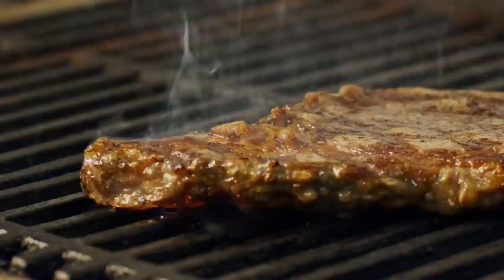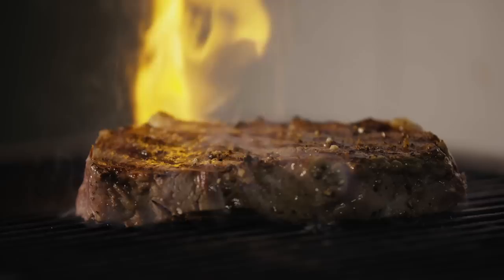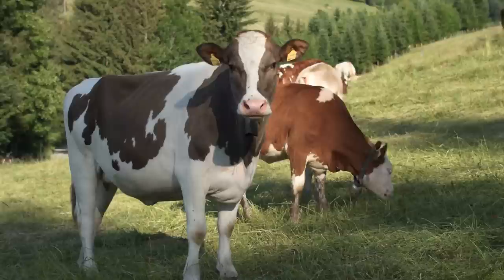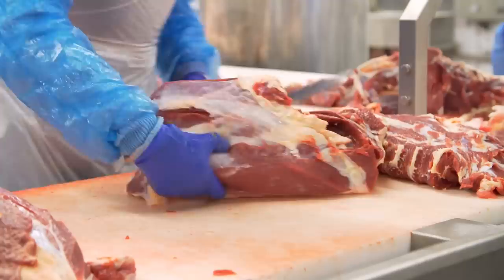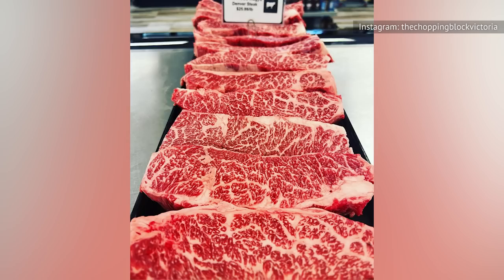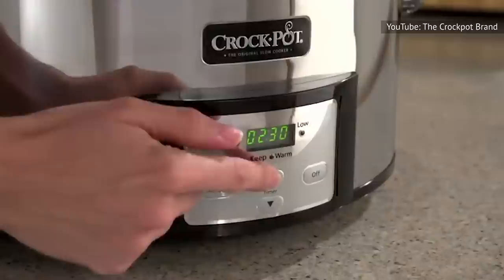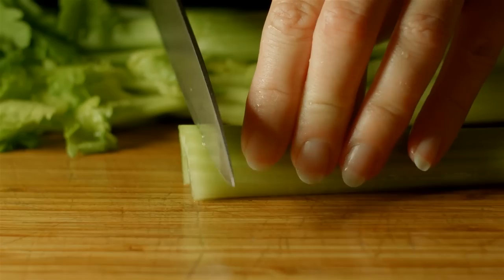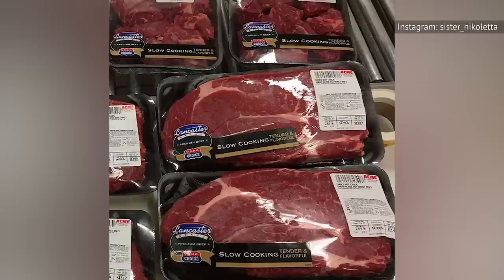The Underrated Cut Of Steak You Should Cook In Your Slow Cooker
Tired of the T-bone? Sick of sirloin? Here's the best cut of steak you've never even heard of.